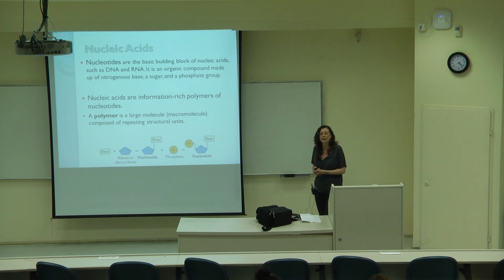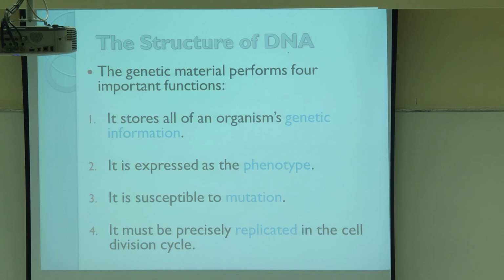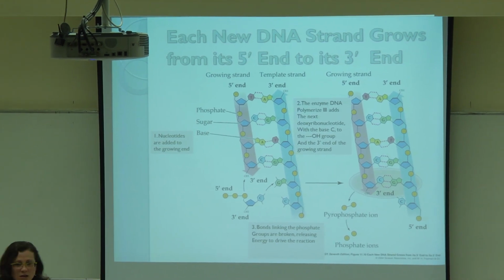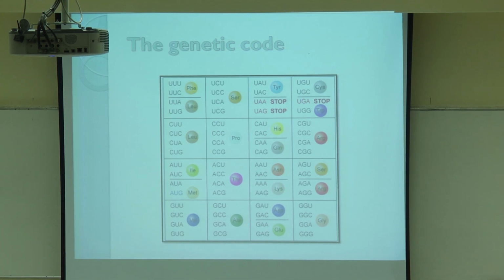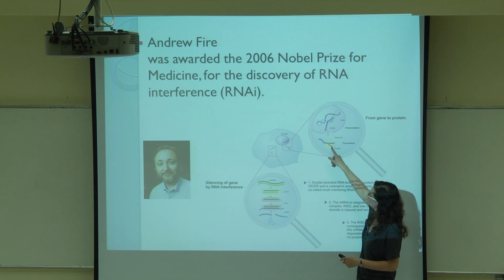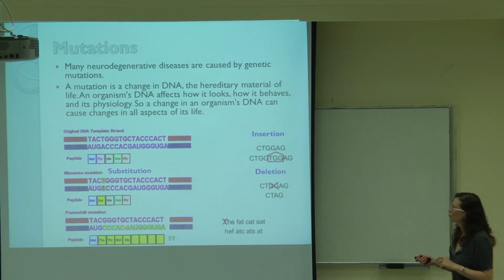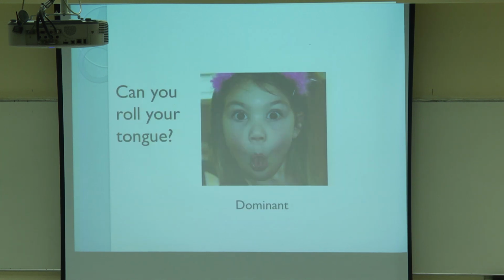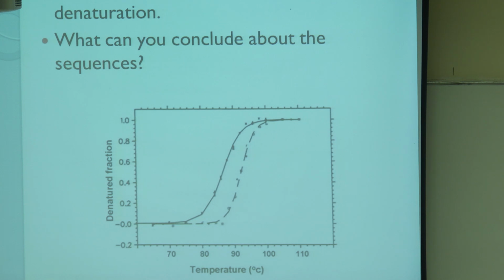אבני פינה: המוח המתנוון - ממחקר לתקווה - שיעור מס' 4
פרופ' חרמונה שורק

שיעור מס' 4
קורס מס' 76949